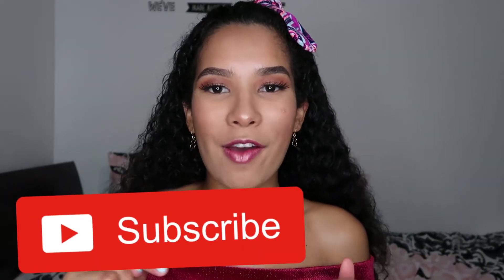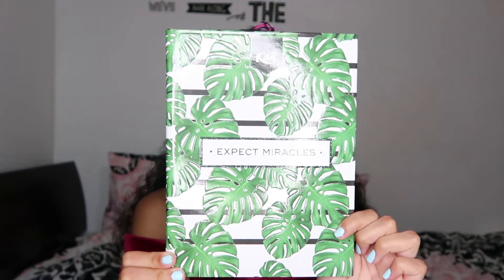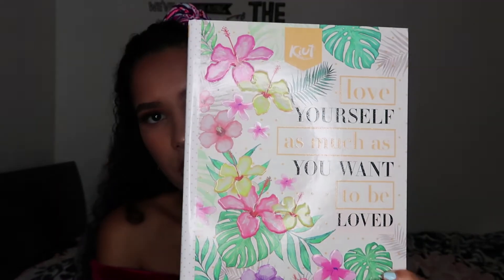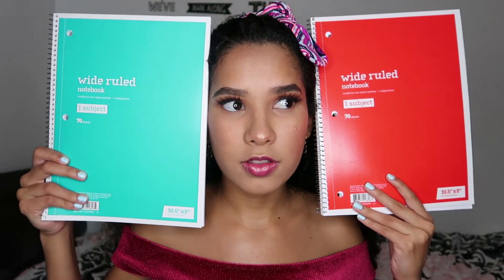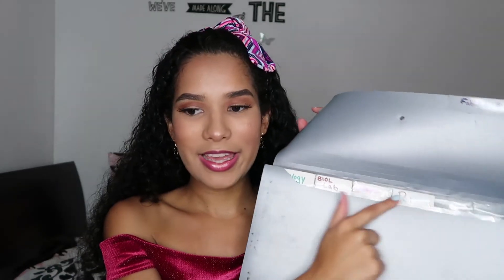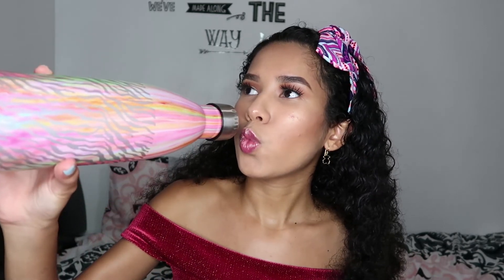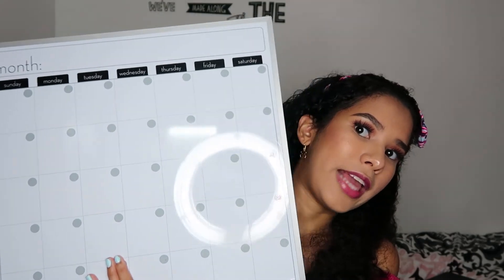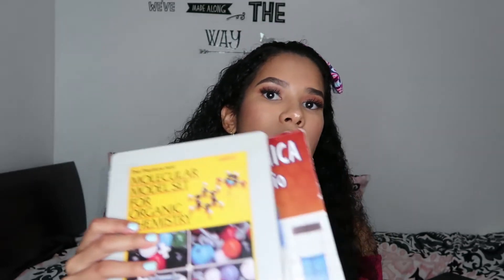HUGE Back to College Supplies Haul 2018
Get prepared to CRUSH this school year! In today's HUGE Back to College Haul 2018 I will show YOU EVERYTHING you NEED to have a successful college semester. Start this school year with confidence!

BUT HURRY TO MY INSTAGRAM BECAUSE I’M GIVING AWAY THE JACLYN HILL PALETTE OVER THERE!

If you are a business, company or someone interested in working with me or want me to check out your product please email

Gole:
fabiola10

Poppy Apparel:
fabiolasuarez10